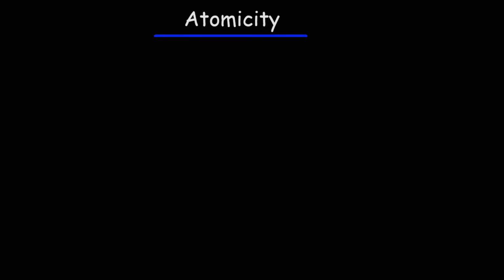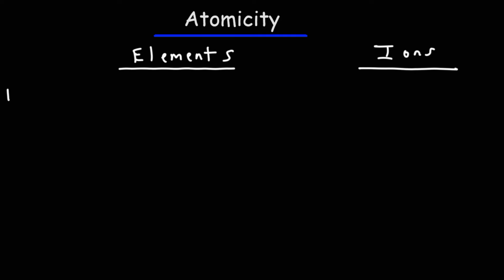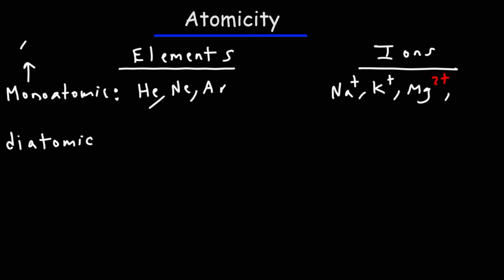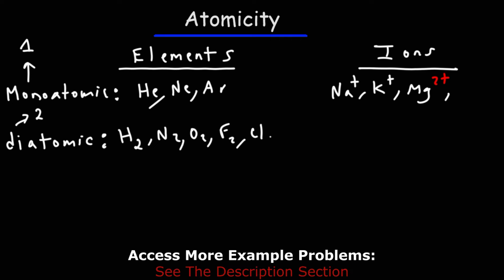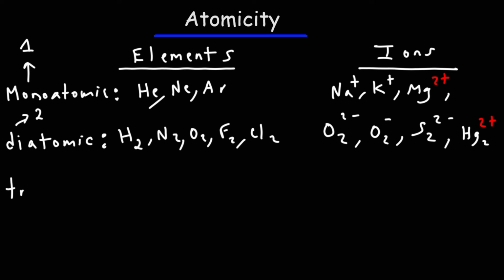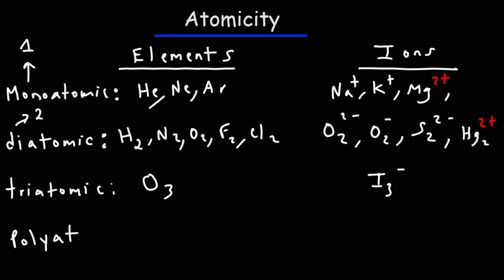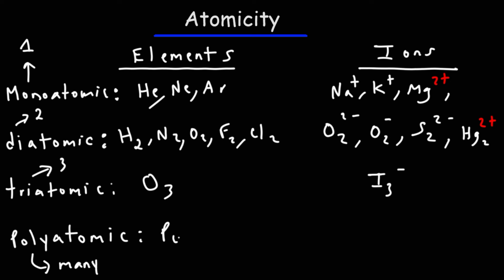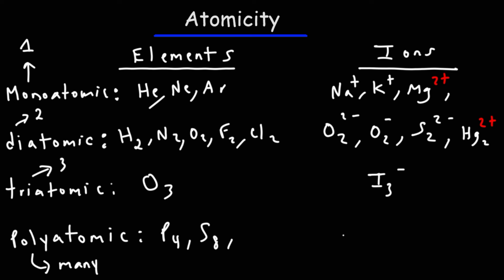Atomicity - Monoatomic, Diatomic, Triatomic, Polyatomic Ions and Elements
This chemistry video tutorial explains the concept of atomicity - Monoatomic, Diatomic, Triatomic, and Polyatomic Ions & Elements.